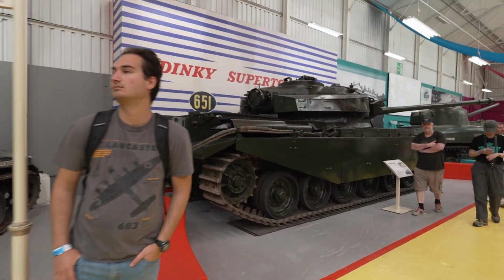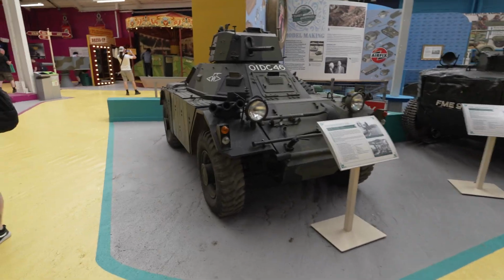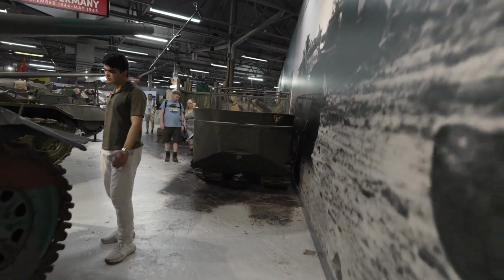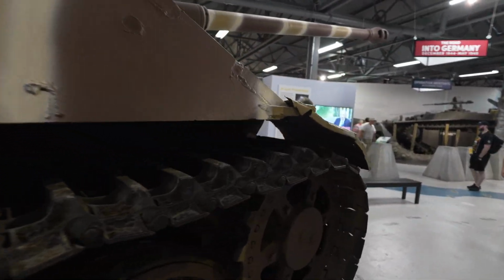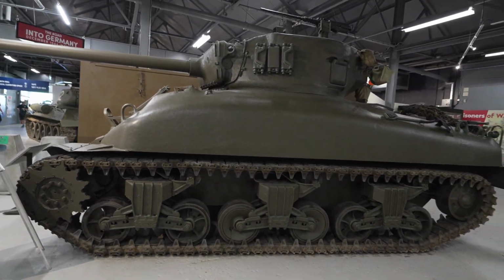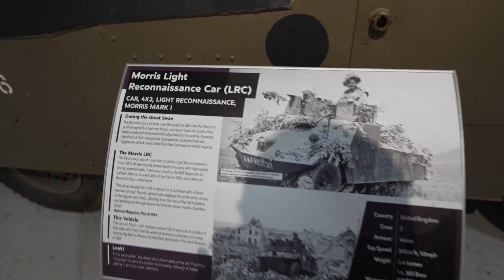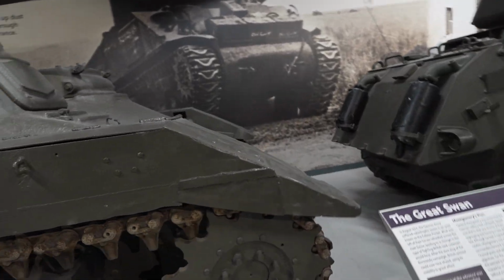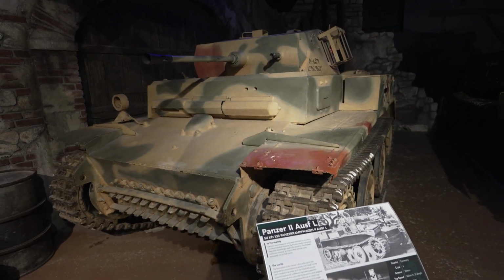Inside the WW2 stories hall at The Tank Museum Bovington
In this video we take a look around inside Bovington tank museum during tankfest 2024